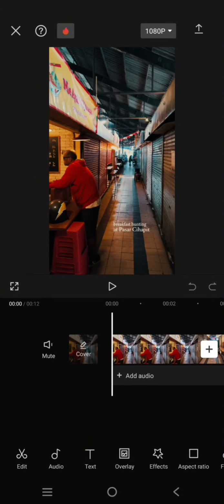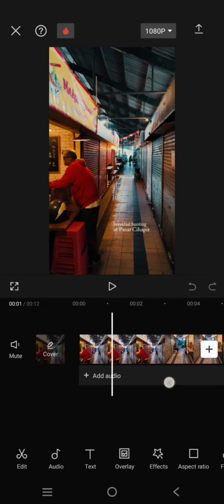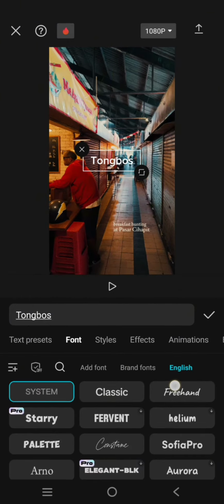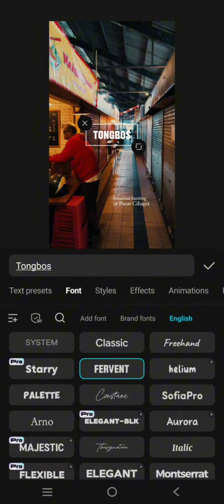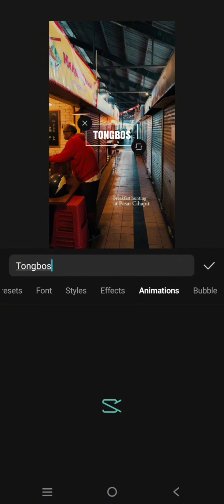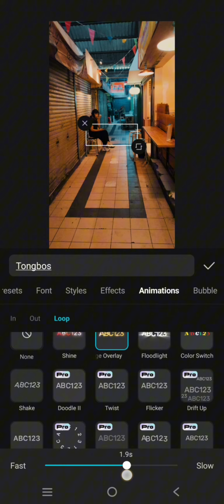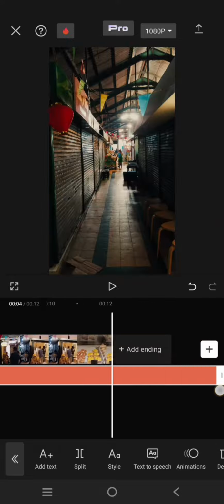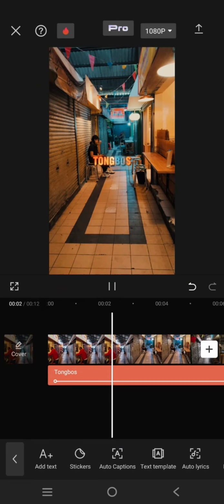Transparent Watermark in One Click? Learn How to Easily Create a Transparent Watermark in CapCut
This is how to easily create a transparent watermark in CapCut Mobile